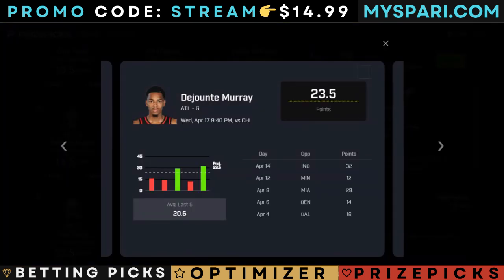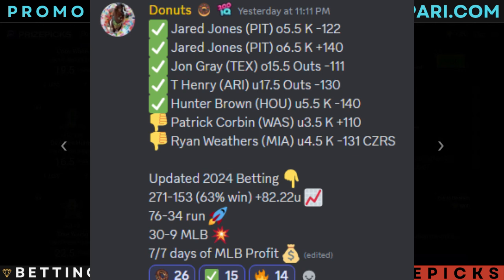(7-1 Run) MLB PRIZEPICKS TODAY 4/17 NBA PRIZE PICKS TONIGHT | BEST BETS FOR BREAKFAST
00:00 - Introduction
00:10 - What's the Play?
02:00 - On the Bubble NBA & MLB Plays